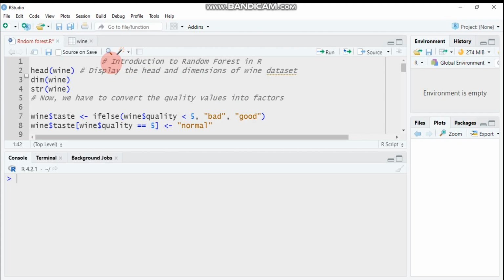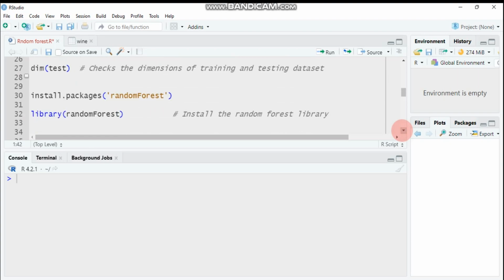Introduction to Random Forest (machine learning algorithm) in R - Part 1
A random forest is a supervised machine learning algorithm that is constructed from decision tree algorithms. This algorithm is applied in various industries such as banking and e-commerce to predict behavior and outcomes.

This tutor provides an overview of the random forest algorithm and how it works. The tutor will present the algorithm’s features and how it is employed in real-life applications. It also points out the advantages and disadvantages of this algorithm.

What is a random forest?
A random forest is a machine learning technique that’s used to solve regression and classification problems. It utilizes ensemble learning, which is a technique that combines many classifiers to provide solutions to complex problems.

A random forest algorithm consists of many decision trees. The ‘forest’ generated by the random forest algorithm is trained through bagging or bootstrap aggregating. Bagging is an ensemble meta-algorithm that improves the accuracy of machine learning algorithms.

The (random forest) algorithm establishes the outcome based on the predictions of the decision trees. It predicts by taking the average or mean of the output from various trees. Increasing the number of trees increases the precision of the outcome.

A random forest eradicates the limitations of a decision tree algorithm. It reduces the overfitting of datasets and increases precision. It generates predictions without requiring many configurations in packages (like scikit-learn).

features of a Random Forest Algorithm
It’s more accurate than the decision tree algorithm.
It provides an effective way of handling missing data.
It can produce a reasonable prediction without hyper-parameter tuning.
It solves the issue of overfitting in decision trees.
In every random forest tree, a subset of features is selected randomly at the node’s splitting point.
Advantages of random forest
It can perform both regression and classification tasks.
A random forest produces good predictions that can be understood easily.
It can handle large datasets efficiently.
The random forest algorithm provides a higher level of accuracy in predicting outcomes over the decision tree algorithm.
Disadvantages of random forest
When using a random forest, more resources are required for computation.
It consumes more time compared to a decision tree algorithm.
When to avoid using random forests
Random forest algorithms are not ideal in the following situations:

Extrapolation
Random forest regression is not ideal in the extrapolation of data. Unlike linear regression, which uses existing observations to estimate values beyond the observation range. This explains why most applications of random forest relate to classification.

Sparse data
Random forest does not produce good results when the data is very sparse. In this case, the subset of features and the bootstrapped sample will produce an invariant space. This will lead to unproductive splits, which will affect the outcome.
source: Onesmus Mbaabu